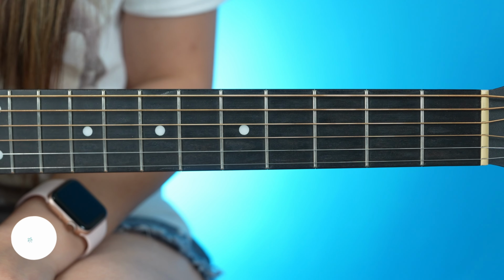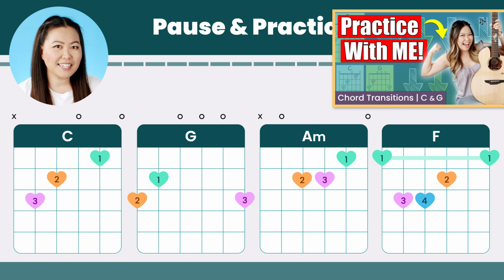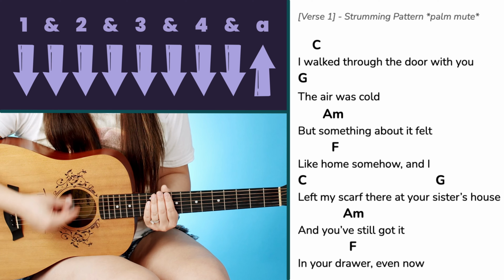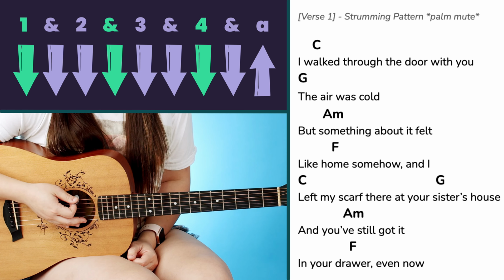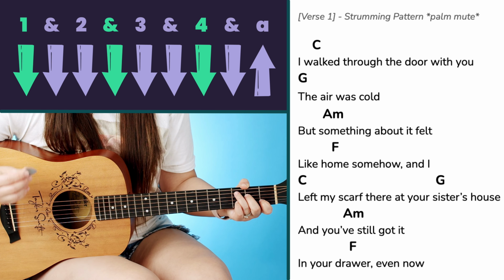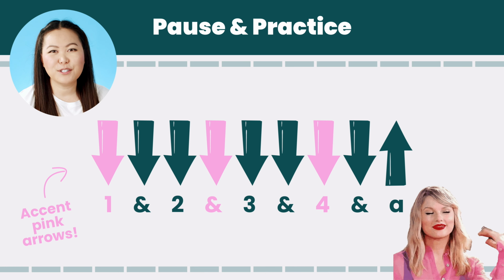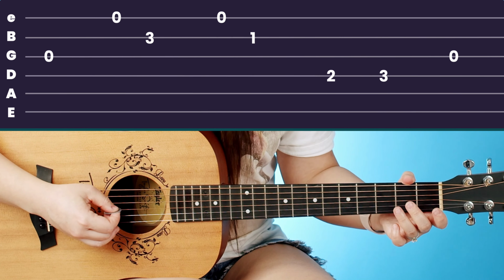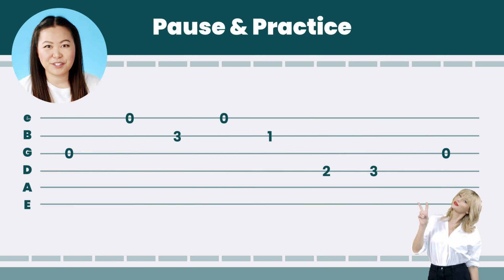All Too Well ❤️ Taylor Swift EASY Guitar Tutorial Lesson | Chords | Strumming | Full Play-Along! 🎸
JAM WITH MY FREE PLAY-ALONG TUTORIAL! 🎸

🕒 TIME GUIDE:

0:00 Demo/Lesson Overview
0:19 How to Play Chords
1:10 Pause & Practice (Chords)
1:35 Practice Pattern & Printable Guide
2:31 Strumming Pattern
3:01 Adding Accents
4:29 Optional Palm Mute
6:08 Pause & Practice (Strumming)
6:35 Solo Line / Tab
8:24 Pause & Practice (Solo Tab)
8:45 Play-Along/Outro

📝 TRANSCRIPTION:

chords needed:
C: x32010
G: 320003
Am: x02210
F: 133211
strumming pattern: ddddddddu

I hope you enjoyed my guitarlesson for how to play alltoowell by taylorswift on the guitar! 🎸 I just started this secondary channel that will be dedicated 100% to teaching Taylor's songs! 🙌 So if you have any questions or requests (or if you'd just like to help me grow), please be sure to leave a comment and I'll try my best to reply asap! 💬